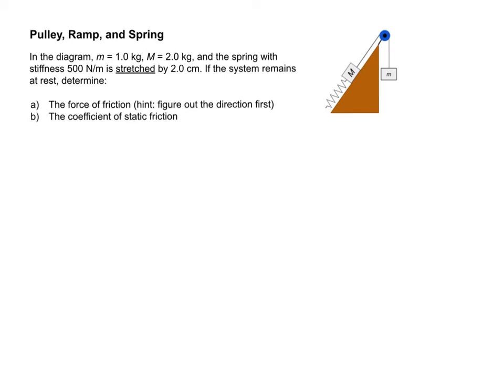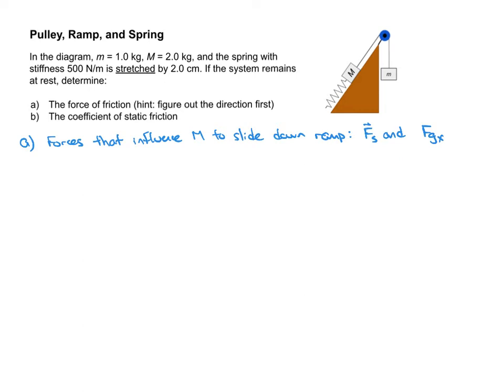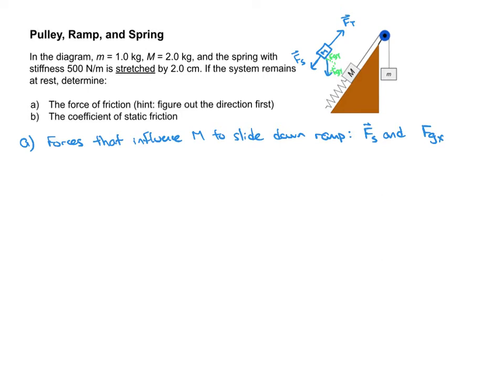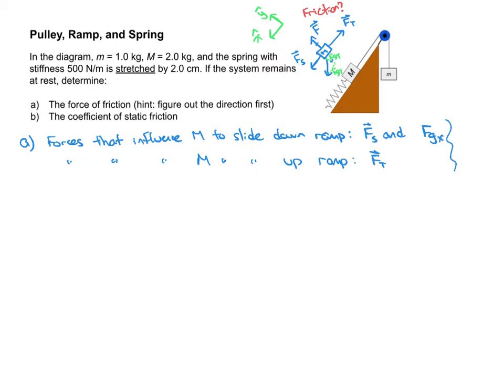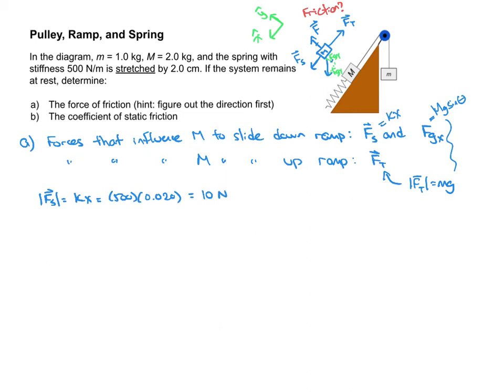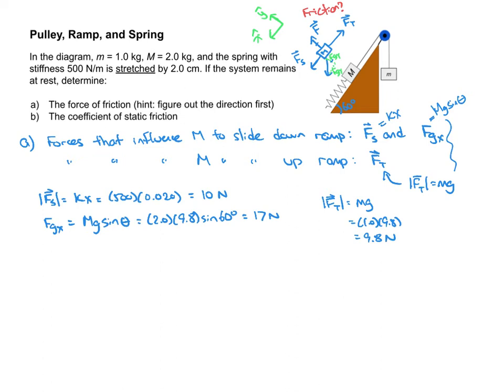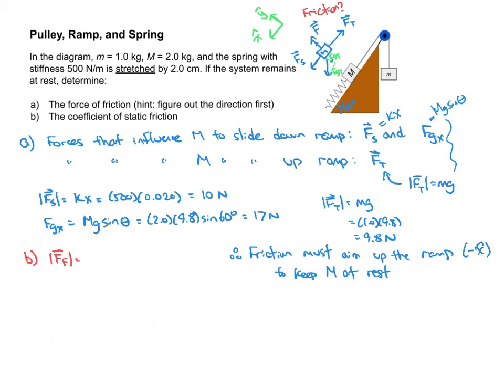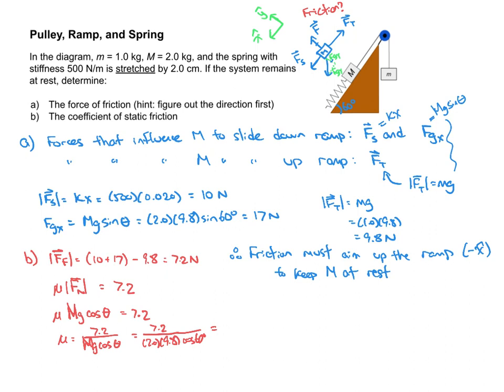pulley, ramp, and spring